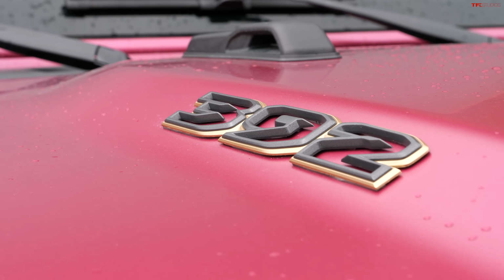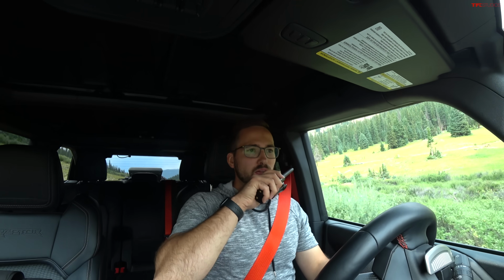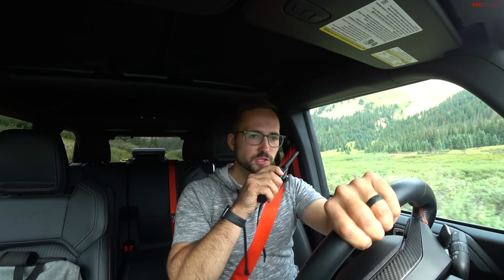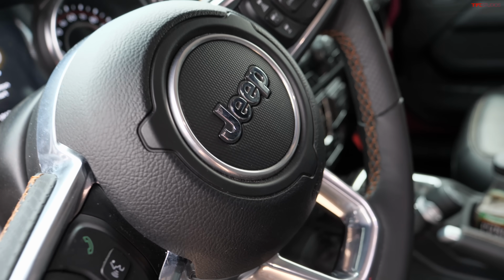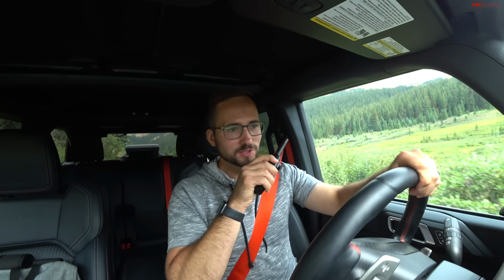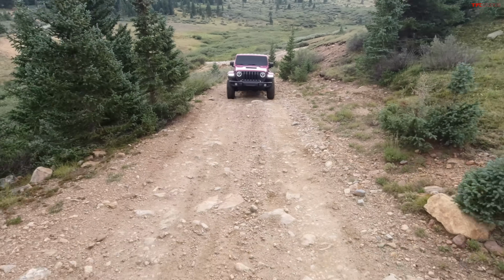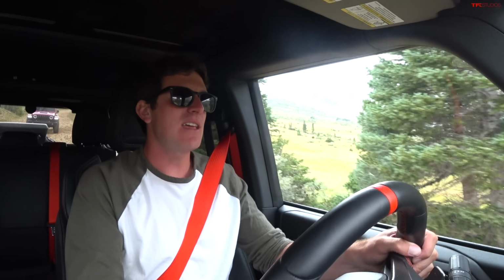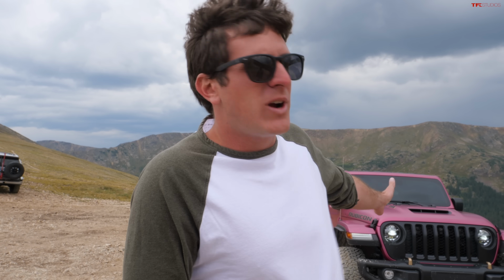Does the V8 Jeep Wrangler 392 Kick the Ford Bronco Raptor's Butt Off-Road? Let's Settle This!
) See all the latest from TFL Studios! In this video, we pitch two seriously hardcore off-roaders against one another: the Jeep Wrangler 392 and the Ford Bronco Raptor. Which one will be king of the off-road SUVs? Only one way to find out!